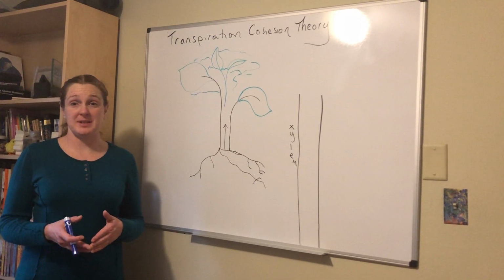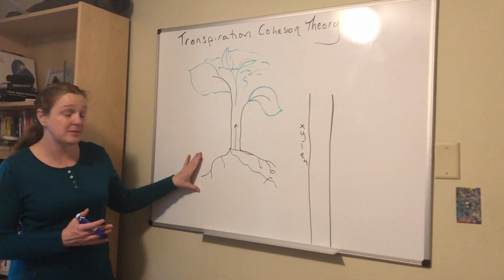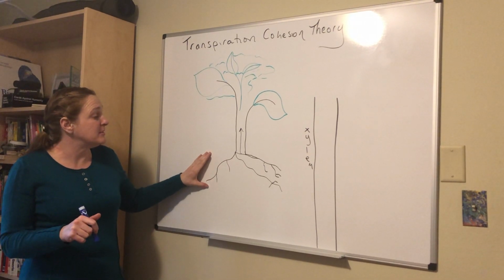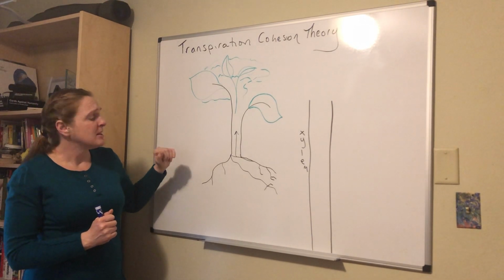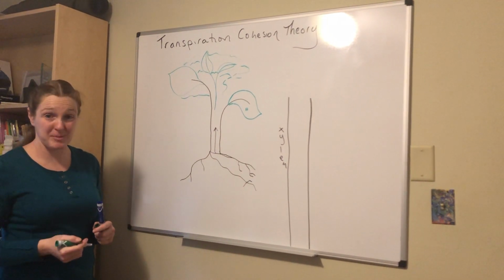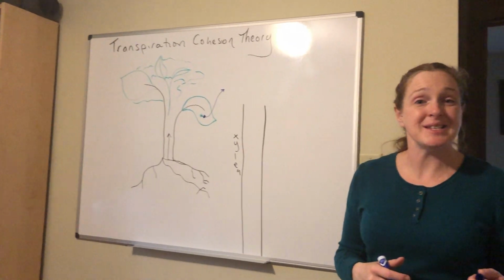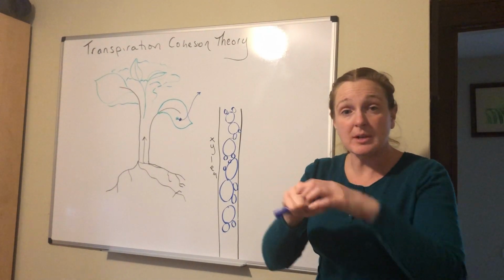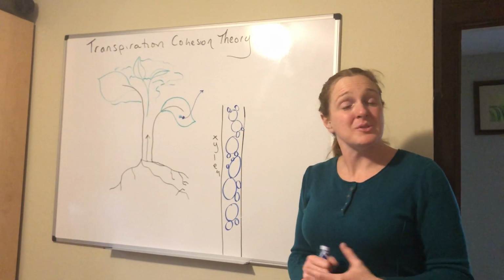Transpiration Cohesion Theory